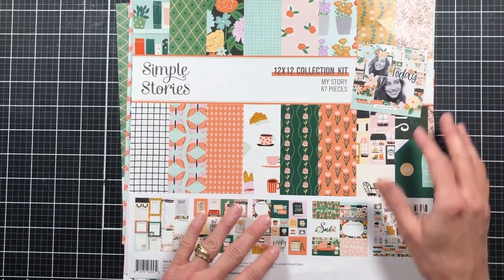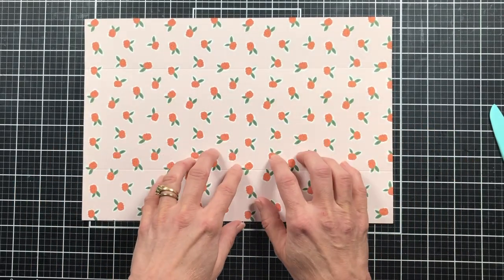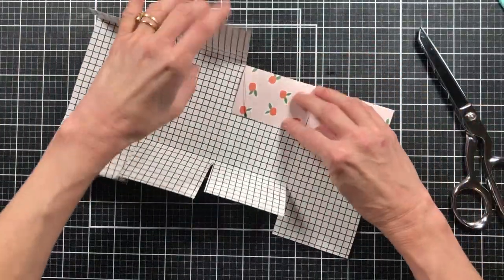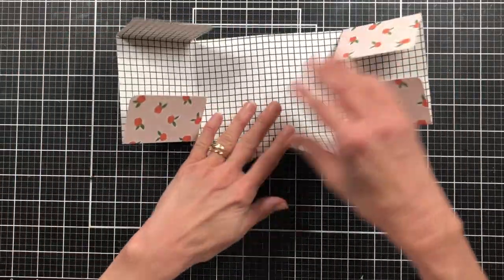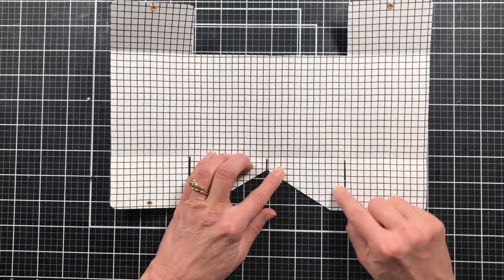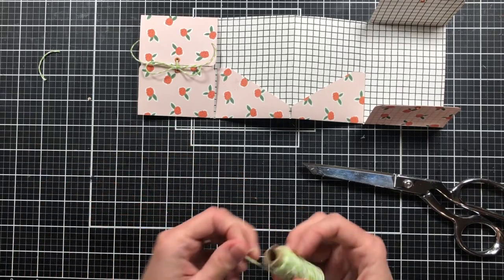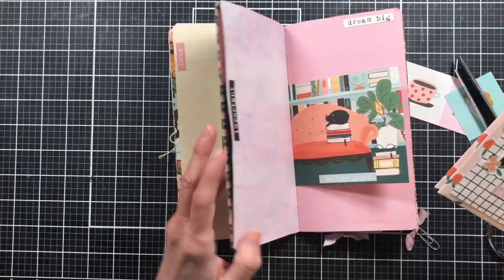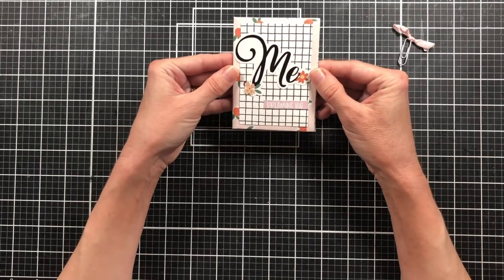Using Leftover Scraps to Create a Mini Accordion Folder / The Rubber Buggy DT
Today I am using up some of the scraps from the My Story Collection Kit by @SimpleStoriesTV to create a mini accordion folder that we can add to last weeks journal.

My Story Journal (this is the one mentioned in this video)

List of some of the products I use.